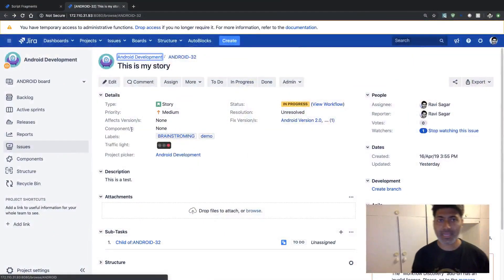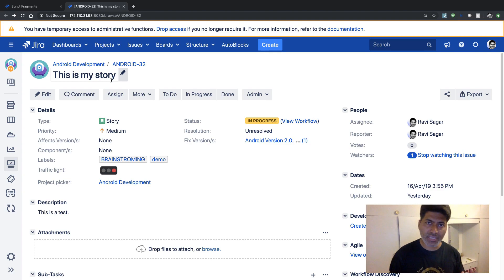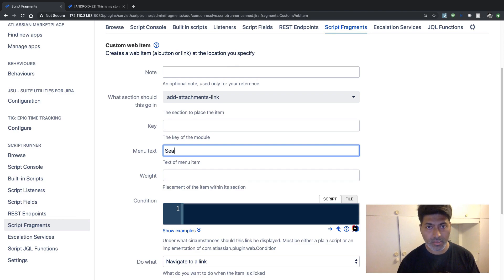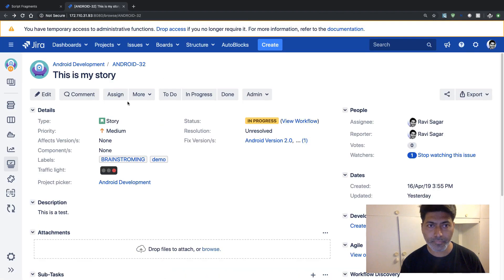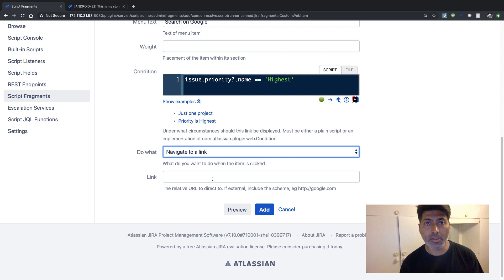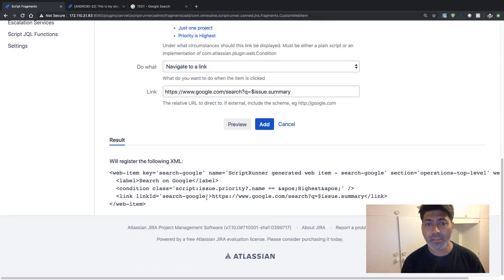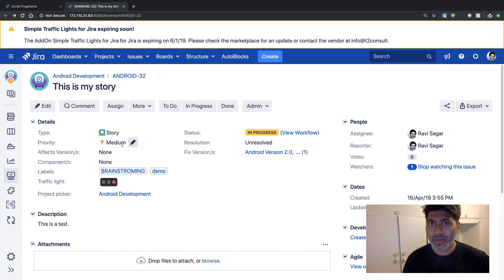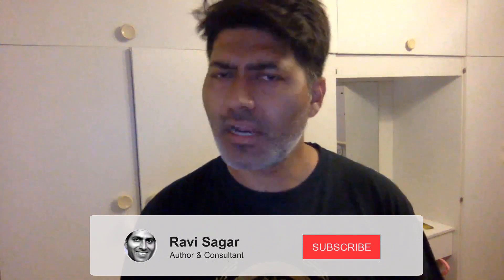ScriptRunner - What are Script Fragments? Insert a custom button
Have you ever wondered how can you modify the UI of Jira? What if you want to insert a custom button or a link to do something. In this video let us start using Script Fragments using ScriptRunner for Jira. We will insert a custom button in our Jira issue that will take the user to Google to perform a search.

1. Jira Quick Start Guide (Book)
3. Jira 7 Guide for Administrators and Developers (Video course)
4. Jira 7 Essentials (Video course)

2. Algorithm Design and Analysis
5. Google Apps Script tutorials